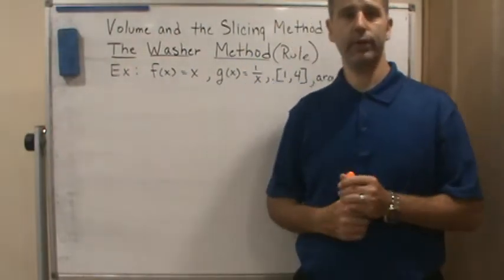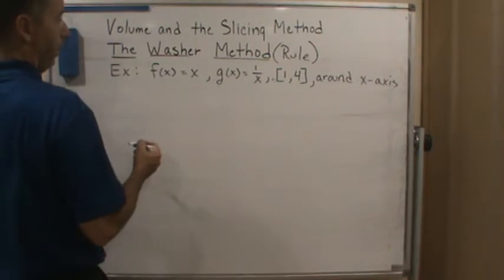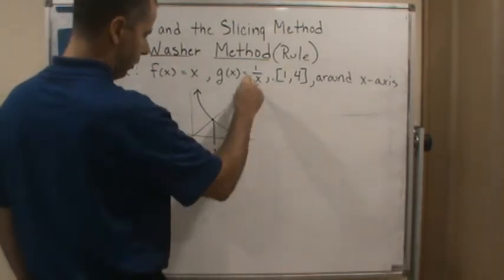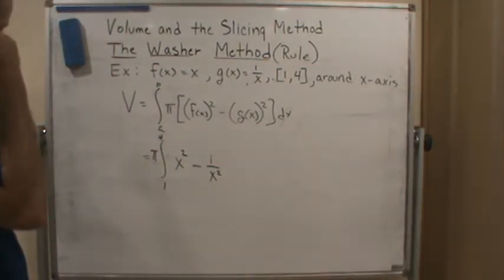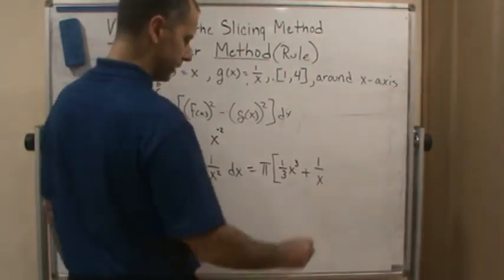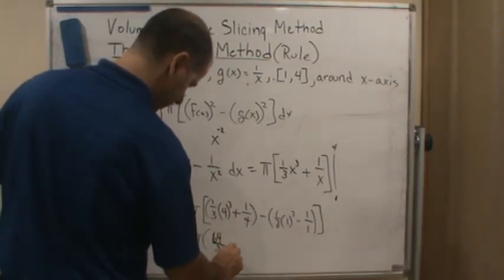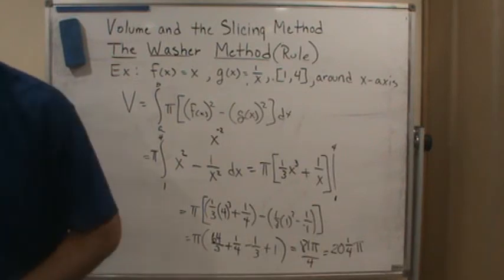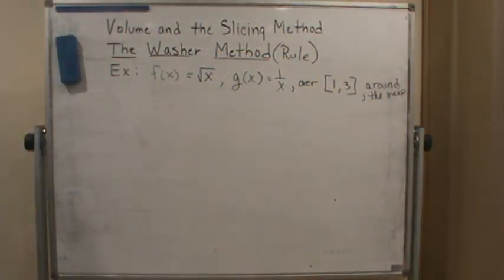Calc2 The Washer Method Example 2